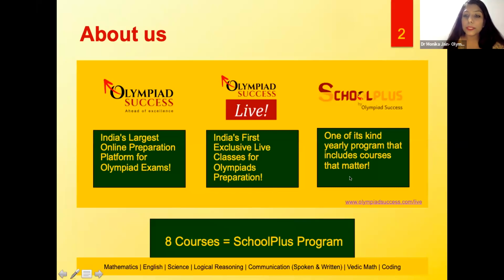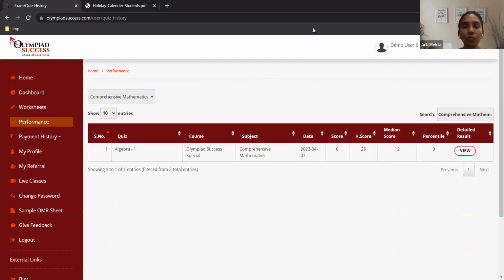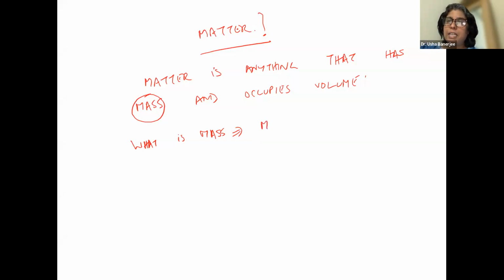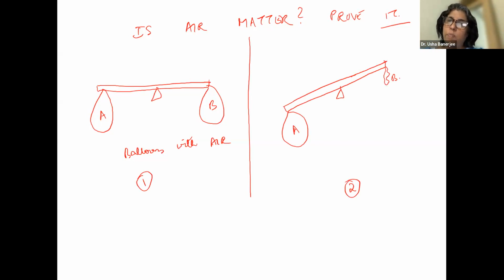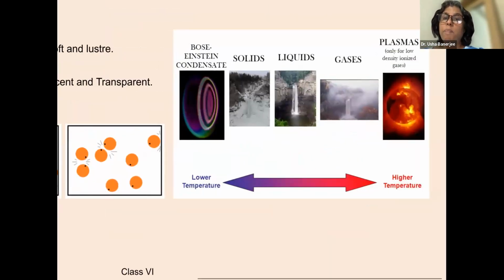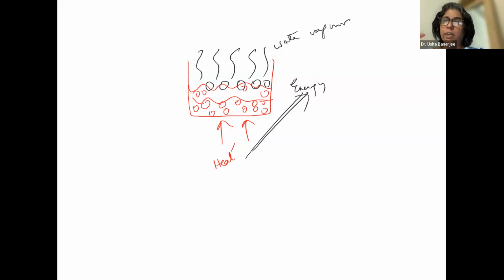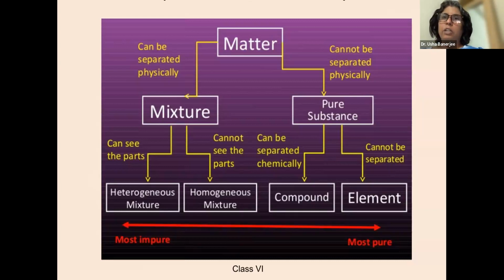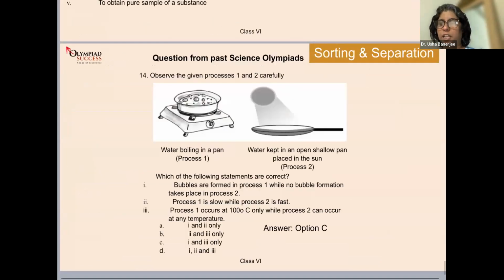Demo - Science Olympiad - Grade 6 - Batch 2 - 21st Apr - 23